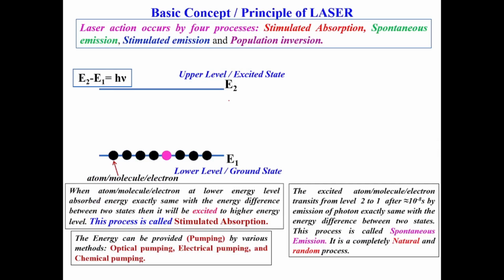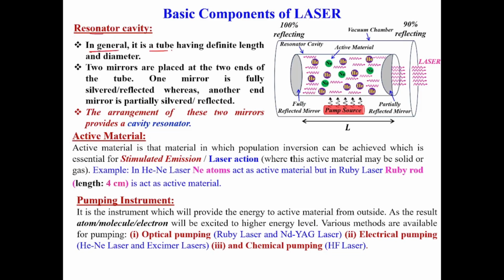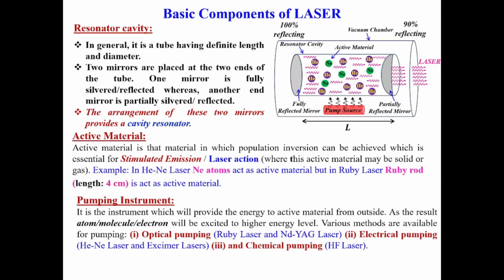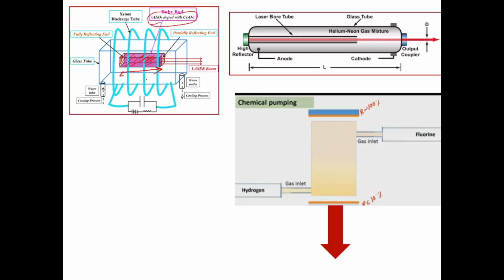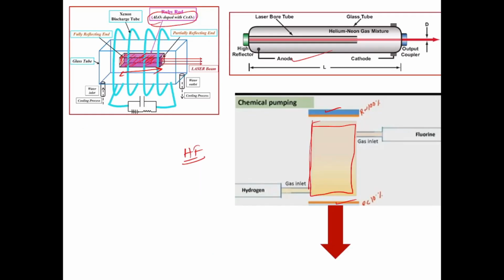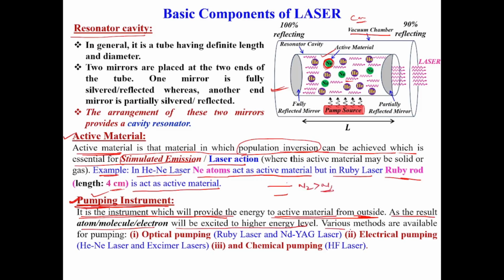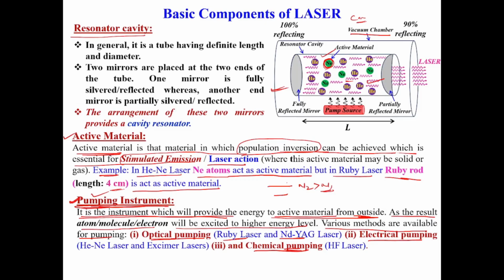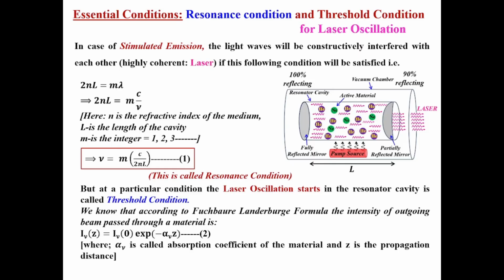Lect-3: 𝑩𝒂𝒔𝒊𝒄 𝑪𝒐𝒎𝒑𝒐𝒏𝒆𝒏𝒕𝒔 𝒐𝒇 𝑳𝑨𝑺𝑬𝑹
𝑩𝒂𝒔𝒊𝒄 𝑪𝒐𝒎𝒑𝒐𝒏𝒆𝒏𝒕𝒔 𝒐𝒇 𝑳𝑨𝑺𝑬𝑹